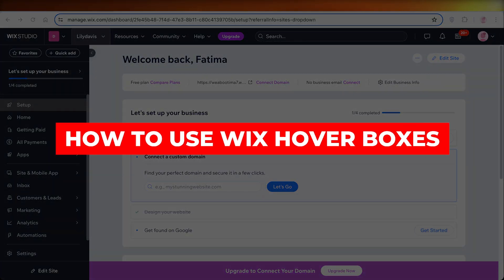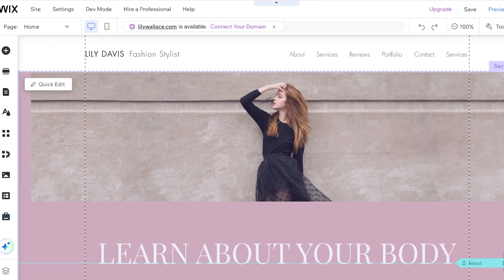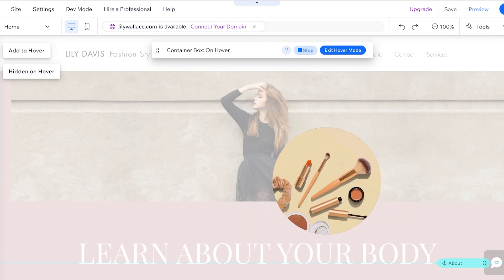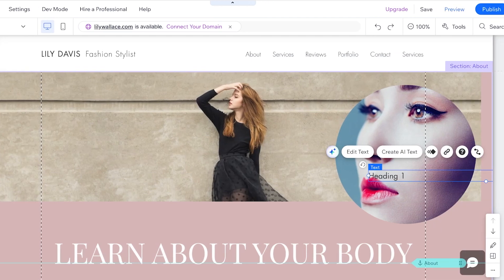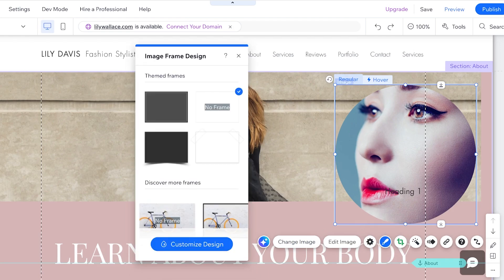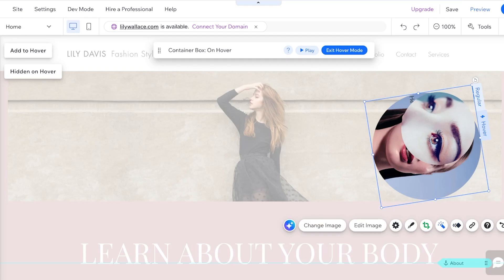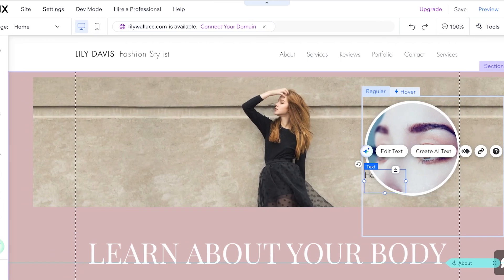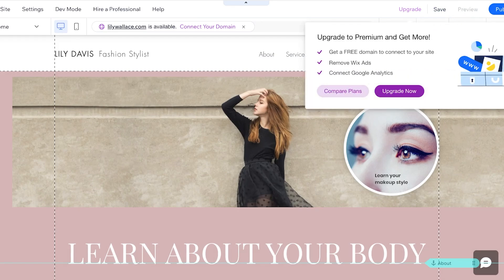How To Use Wix Hover Boxes 2026 | Complete Tutorial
Wix Hover Boxes are a powerful tool that can be used to enhance the design and functionality of your website. To use Wix Hover Boxes effectively, start by selecting the element you want to add a hover effect to. Next, click on the "Add" button in the editor toolbar and select "Hover Box" from the dropdown menu. Customize the appearance and behavior of your hover box by adjusting the settings in the editor panel.

You can add text, images, buttons, and even videos to your hover box to create a dynamic and interactive user experience. Experiment with different styles and effects to find the perfect design for your website. With Wix Hover Boxes, you can easily add engaging hover effects to your website without any coding skills required.